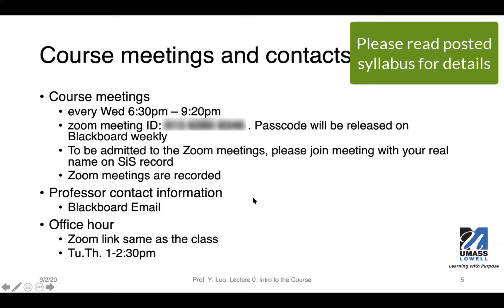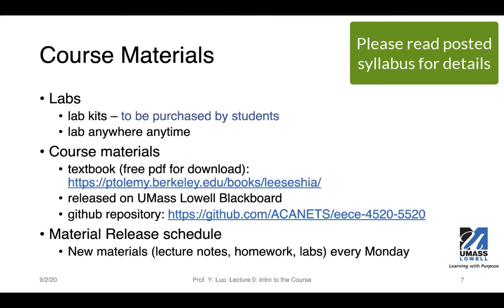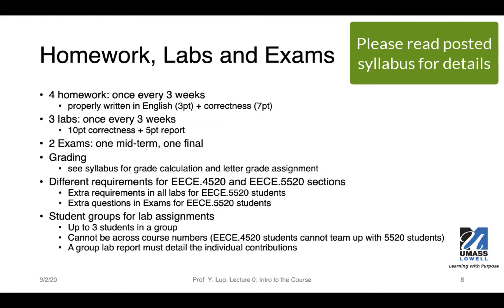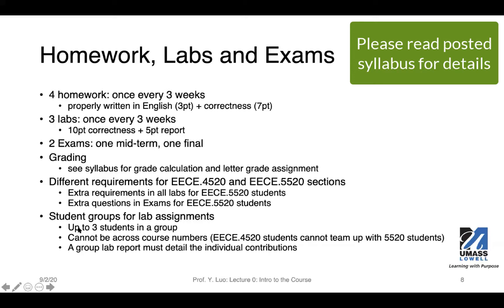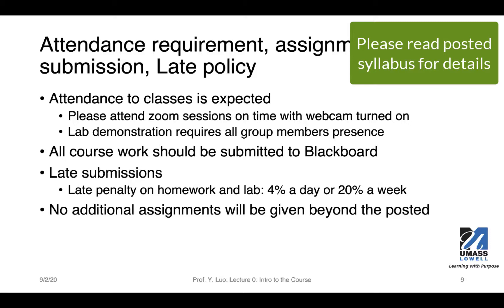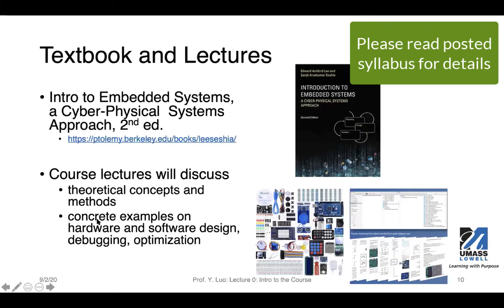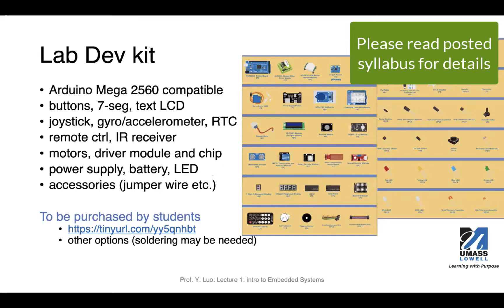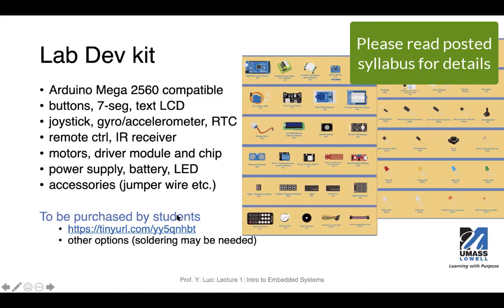EECE.4520/5520 Syllabus Overview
This video introduce briefly the course logistics and topics of EECE.4520/5520 in Fall 2020 at UMass Lowell.
For details please refer to the posted syllabus.